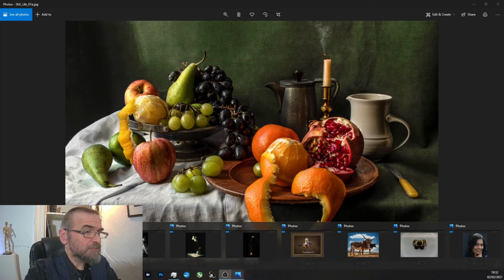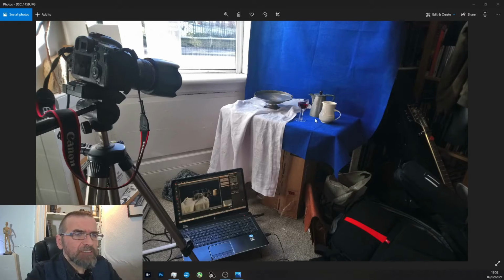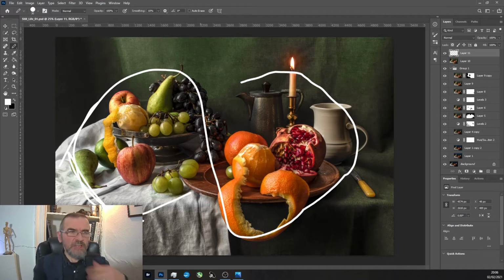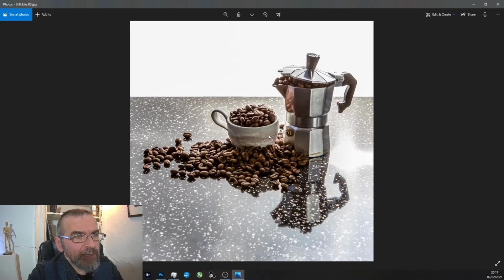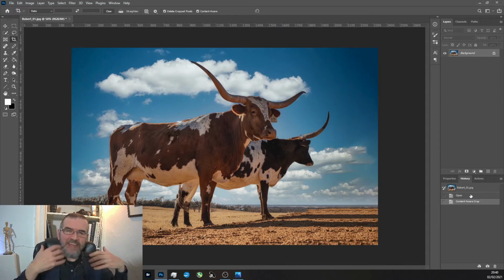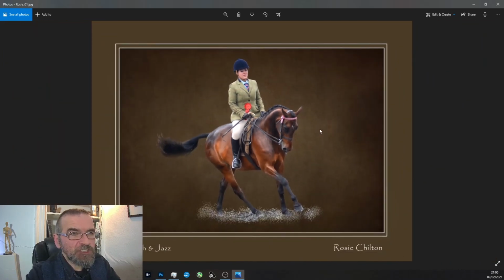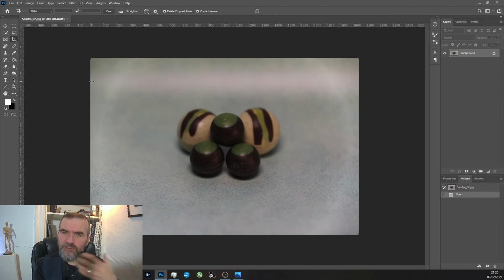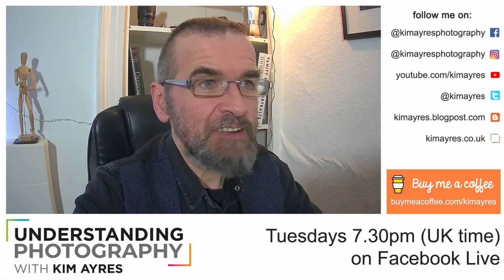Episode 44 of Understanding Photography with Kim Ayres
0:00 - Welcome, what's coming up, greetings and comments
5:30 - Introduction to the Still Life
7:20 - Introduction to the Still Life paintings of the Dutch "Old Masters".
18:52 - Creating a still life photo in the style of the Dutch "Old Masters".
27:23 - Editing the still life photo
40:28 - A more contemporary approach to still life
57:00 - Critique of images submitted to the Facebook Group, "Understanding Photography with Kim Ayres"
2:05:54 - Coming up next week - thoughts for the Still Life Challenge
2:13:38 - End

If you would like to take part in the Critique section of these podcasts then enter your photo in the FB group (see below) or email me your photo if you don't do Facebook but regularly watch these recorded episodes here on YouTube

Ever wanted to improve your photography?
“Understanding Photography with Kim Ayres” is a weekly video podcast where I present relaxed and informal weekly Facebook Live sessions on Tuesday evenings at 7.30pm (UK time).
Each week I discuss the stories and decisions behind some of the photo shoots I've done, as well as offer up tips and techniques on photography and editing, and give critique and feedback on submitted images.
The recorded version is usually uploaded to my YouTube channel within 24 hours.
A Facebook Group called “Understanding Photography with Kim Ayres” has been set up for you to submit your images for constructive criticism, or to ask photography related questions.

If this sounds like something you would be interested in the please join the group, and invite anyone else you know with an interest in photography, lighting, composition and storytelling.